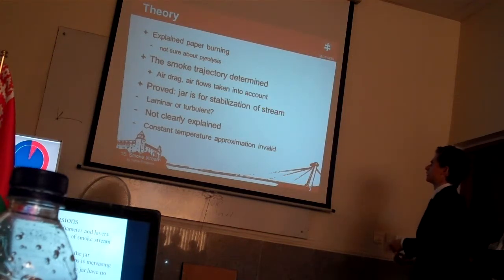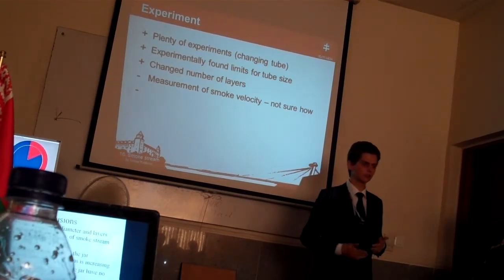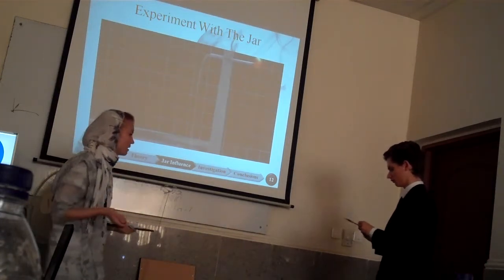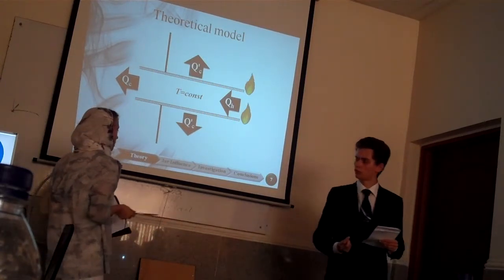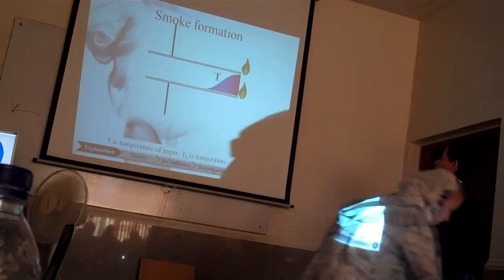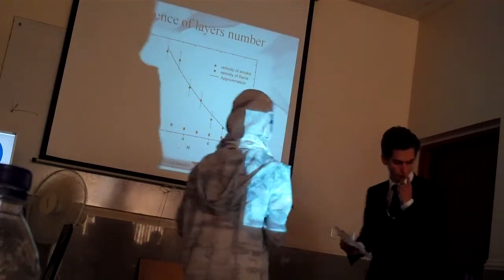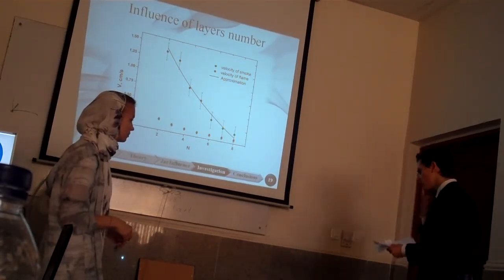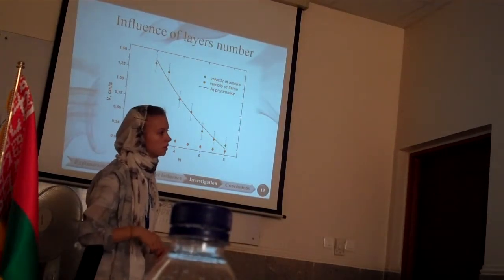IYPT 2011 - SPF #4 - Opposition "Smoke stream" by Slovakia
SPF #4
Stage 2 - Problem: Smoke stream
Report: Belarus
Opposition: Slovakia
Review: Austria